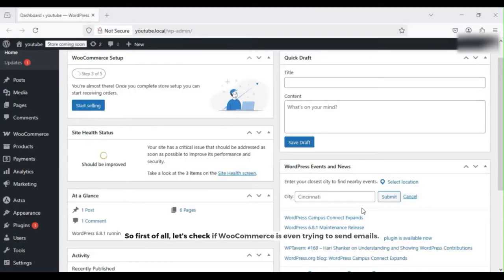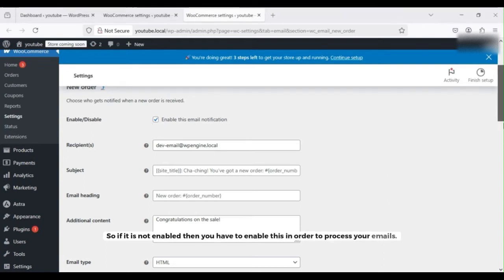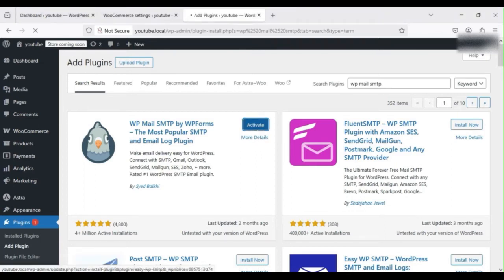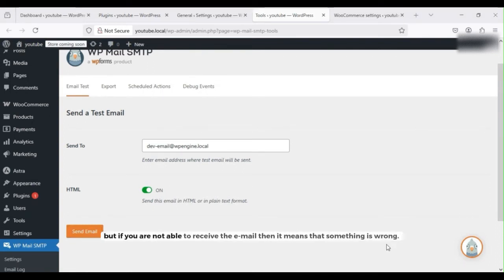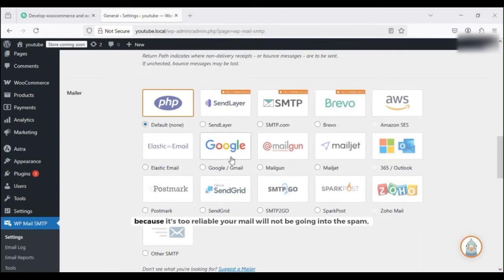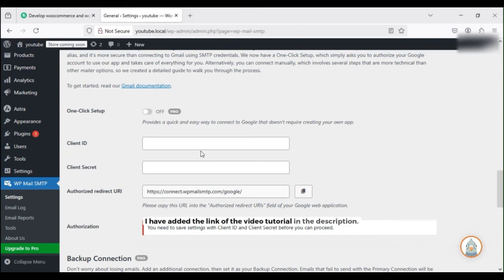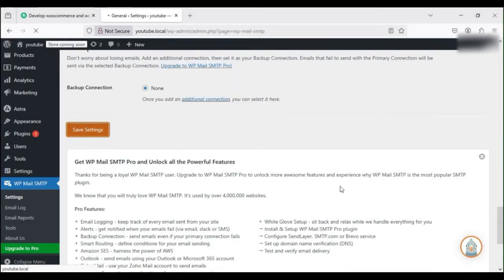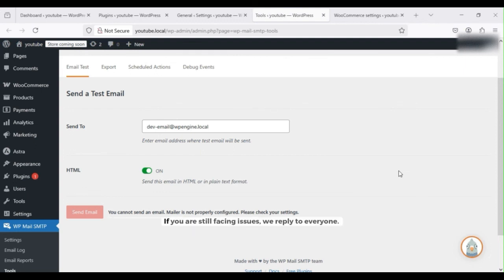WooCommerce Emails Not Sending? Step-by-Step Tutorial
Are your WooCommerce order emails not sending? You're not alone—this is one of the most common issues faced by WordPress users. In this video, I’ll walk you through the exact steps to troubleshoot and fix the problem, even if you're not super technical.

First, we’ll check if WooCommerce is even trying to send those emails. Then, we’ll test your WordPress email functionality using the WP Mail SMTP plugin. Many hosting providers don’t support PHP mail reliably, so switching to SMTP (especially Gmail SMTP) can save you a lot of headaches.

By the end of this video, your WooCommerce store will be sending emails smoothly again—no more missed order confirmations or frustrated customers. If you still face issues after following all the steps, don’t worry—drop your problem in the comments and I’ll personally help you out.

Also, I’ve added the link in the description to another tutorial that helps you set up WP Mail SMTP with Gmail if you need more guidance getting the Client ID and Secret Key.

⏱️ Timestamps:
00:00 – Intro: WooCommerce Emails Not Sending?
00:23 – Check if emails are enabled in WooCommerce
00:57 – Is WordPress capable of sending emails?
01:06 – Install & activate WP Mail SMTP plugin
01:30 – Send test email
01:46 – Why you should switch to SMTP
02:02 – Setup Gmail SMTP in WP Mail SMTP
02:33 – Paste Client ID & Secret
03:02 – Test your setup again
03:11 – Final thoughts + Support